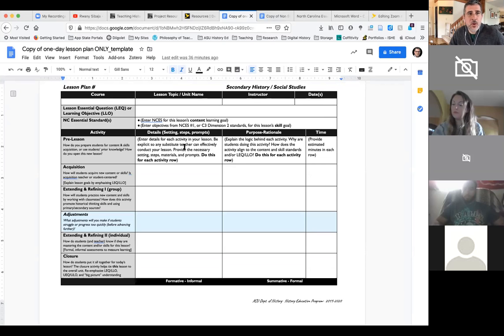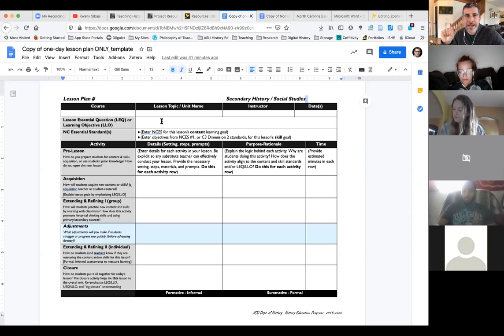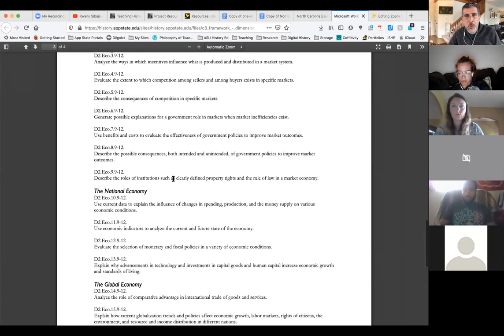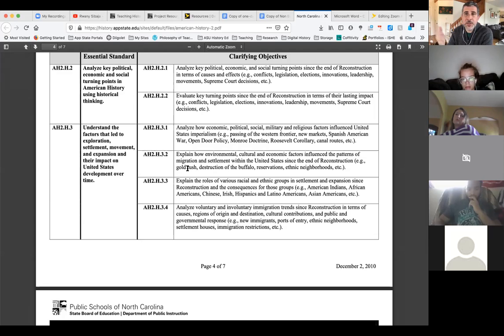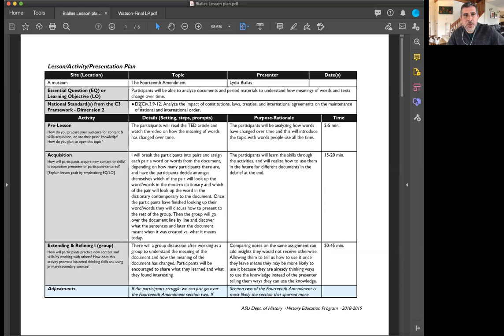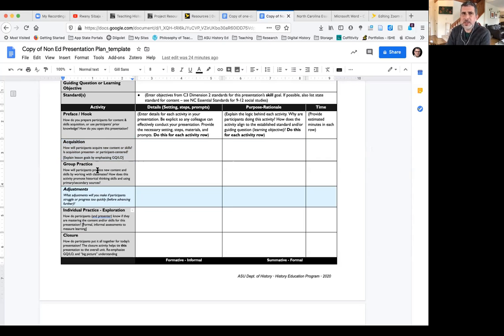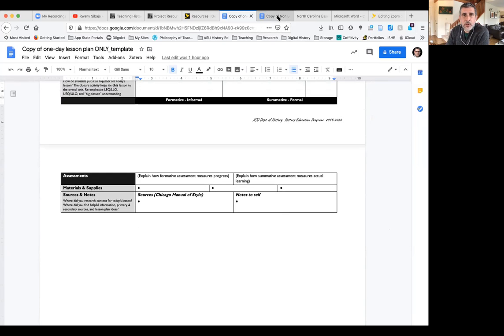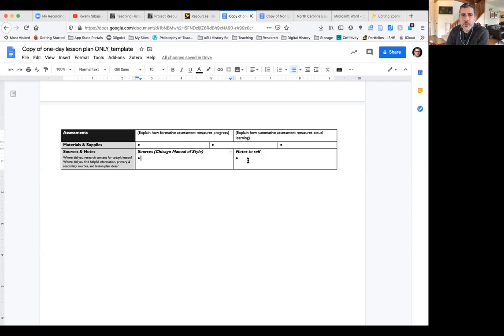History Dept. Lesson Plan/Presentation Template 101 - March 24 Session HIS 3630 (App State)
A recording of Zoom class session with directions and suggestions about establishing a 60 or 90 minute plan aligned with digital projects and content/skill objectives from state and national standards.